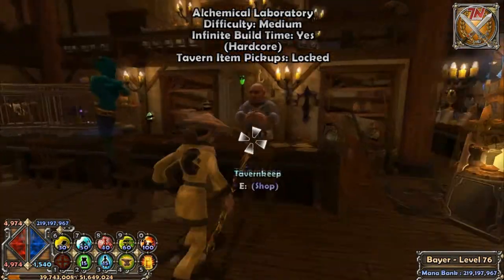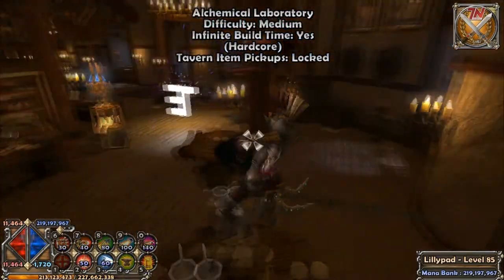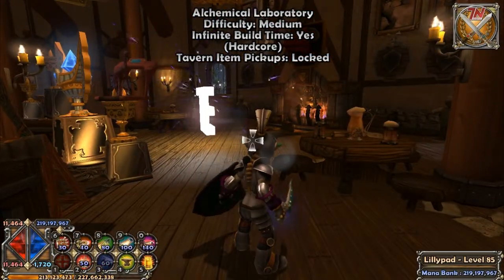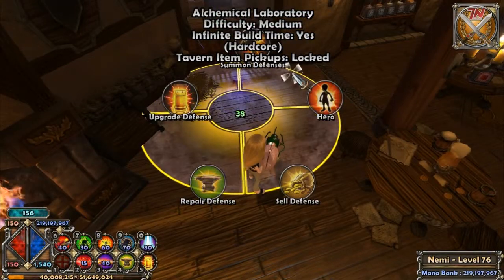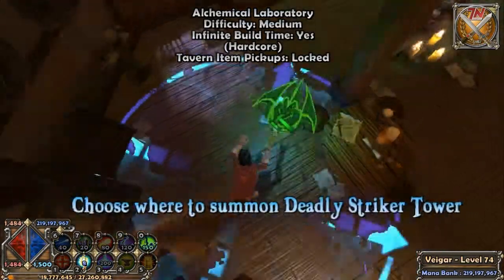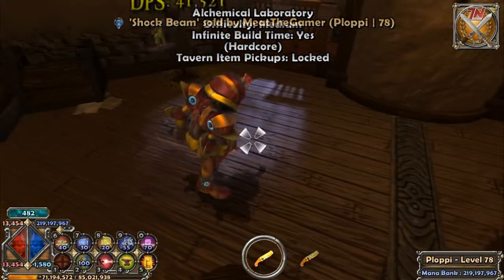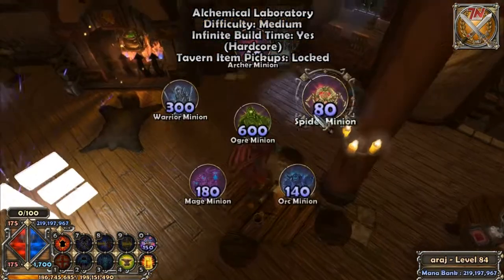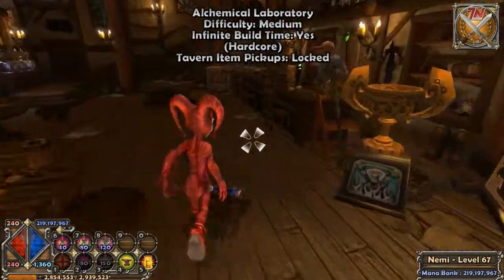Dungeon Defender Hero view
Lets take a look at the diffrent heroes you can play in DD